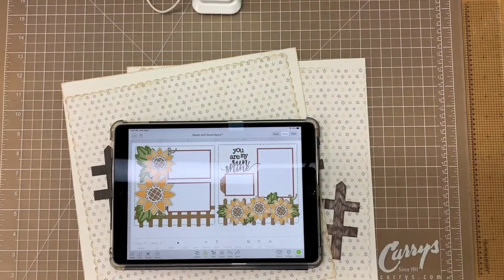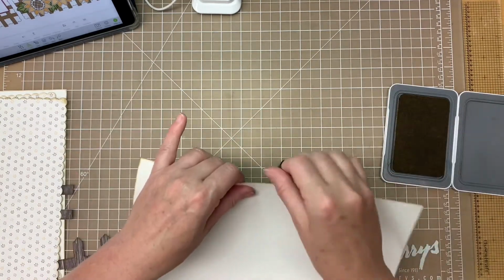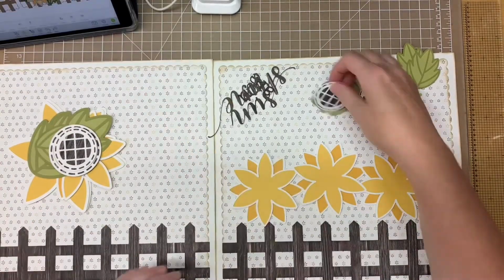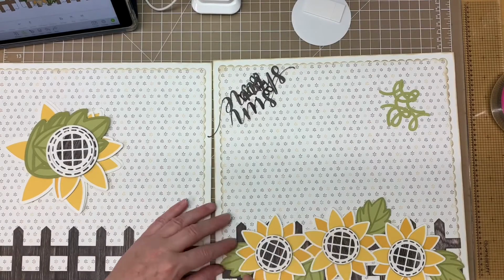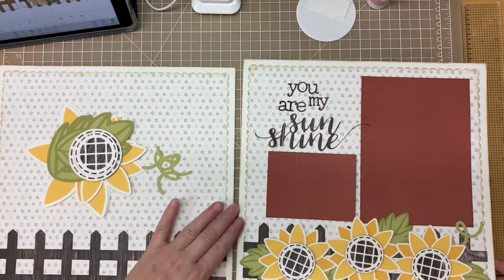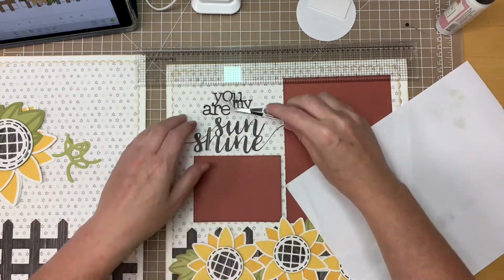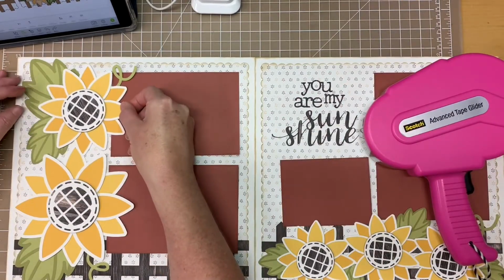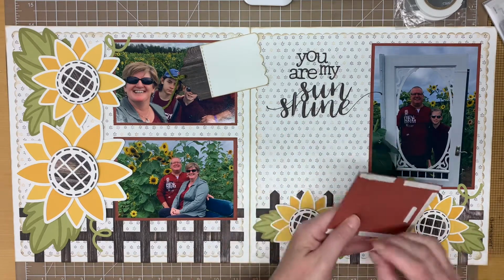Bloom with Grace Cricut layout process video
Watch as I put together the predesigned double page layout from the Close to my Heart Boom with Grace Cricut collection. For this layout I used the Bloom with Grace paper and sticker sheet as well as the Wood Grain paper. I used D1797 Watercolour Impressions stamp and gold glitter gems.